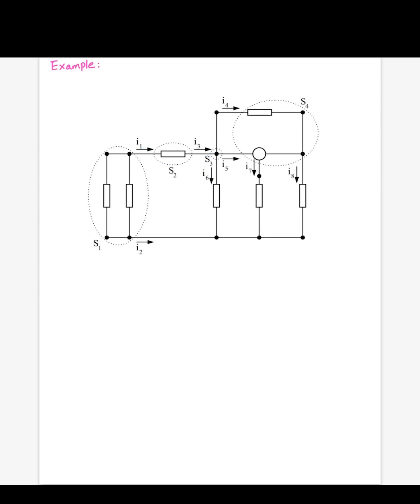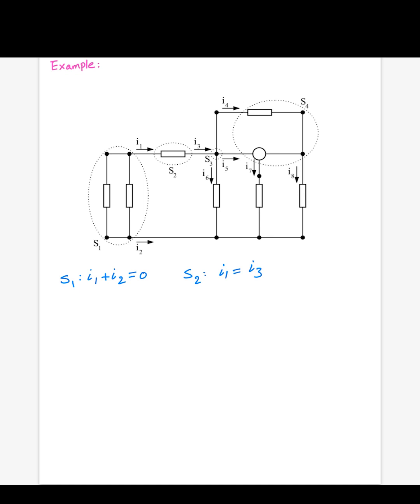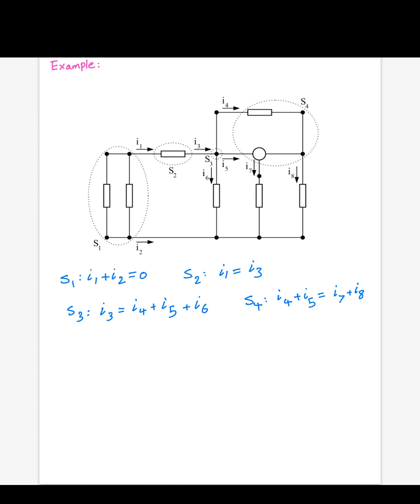Kirchhoff's Current Law (KCL) Explained